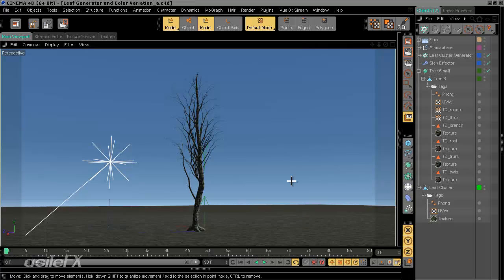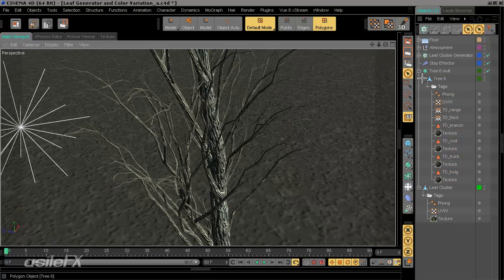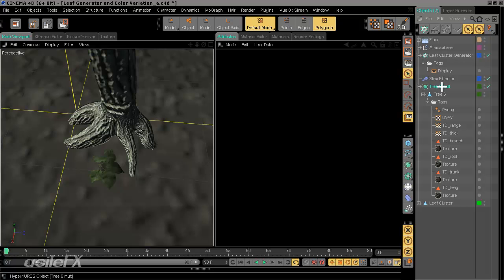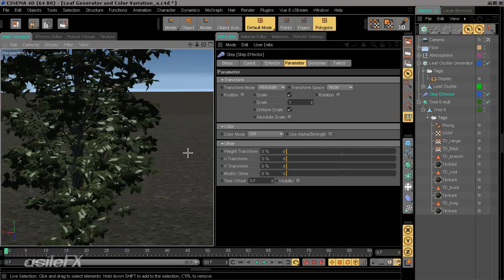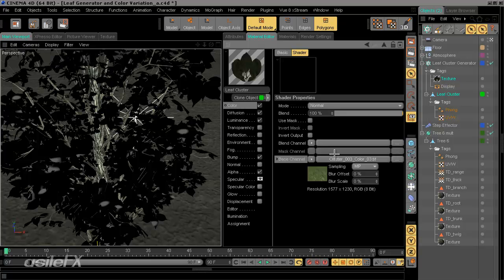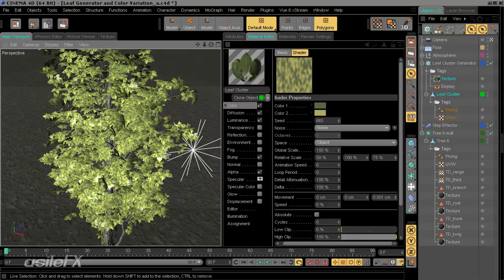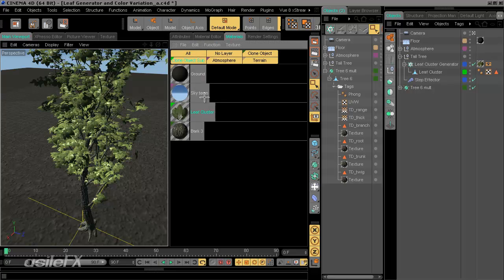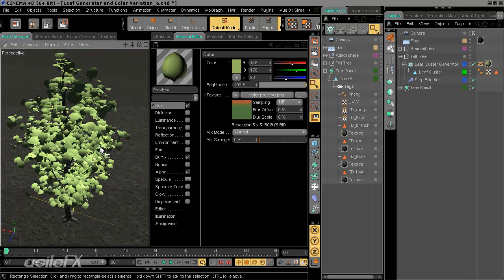Designing a leaf generator (C4D)